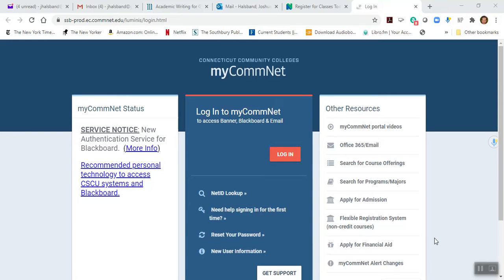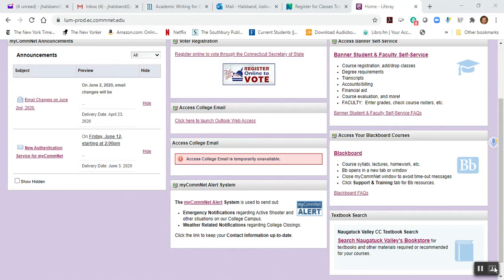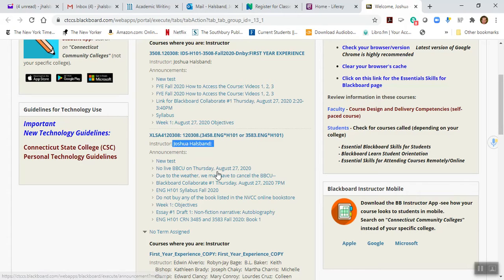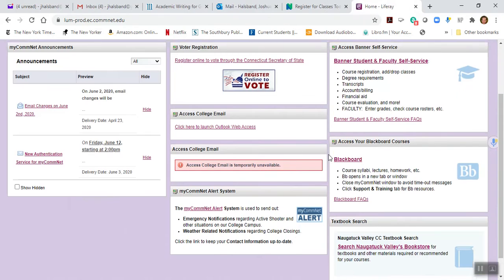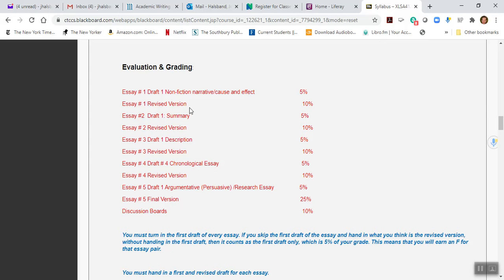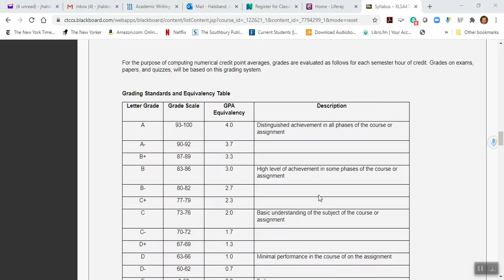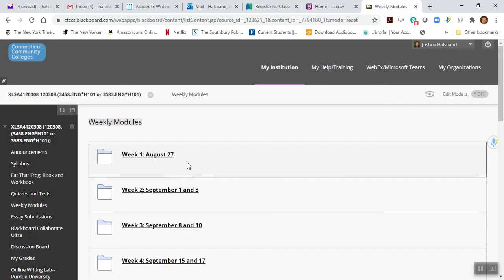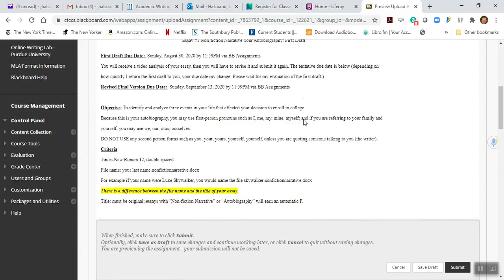Intro to the course part 2